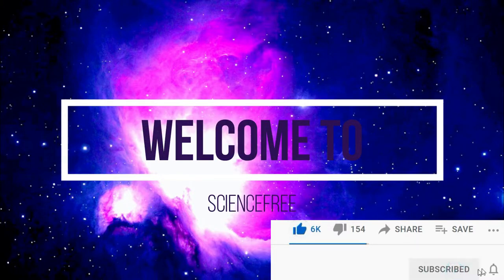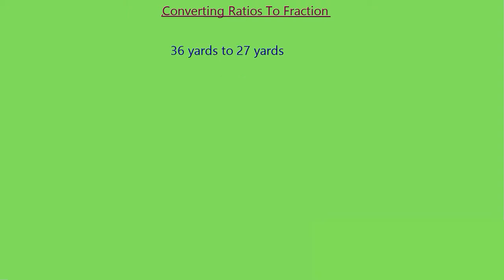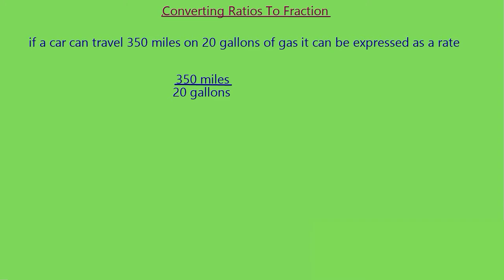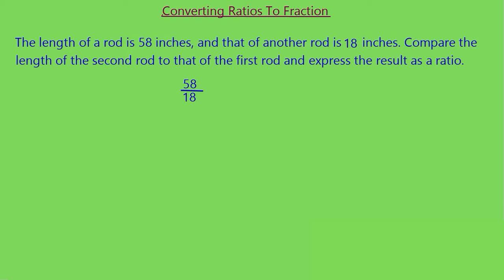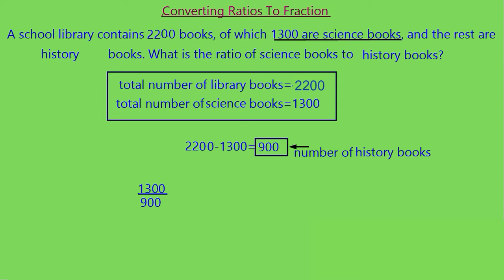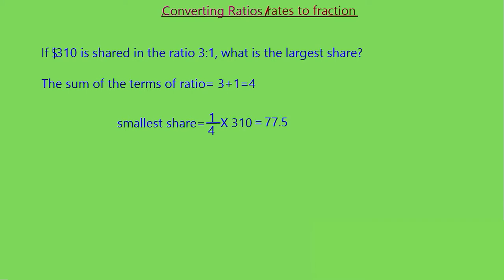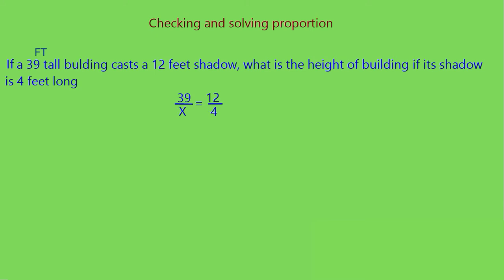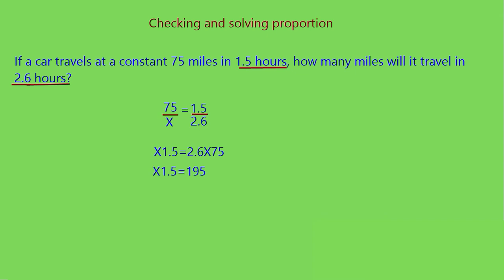Ratio And Proportion Explained!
In this video, we will be starting from basic ratio proportions in a simple way for you to understand, and then we will move on and have fun solving some advanced ratio questions. By the end of this video, you should already gain enough understanding to solve any future ratio questions.